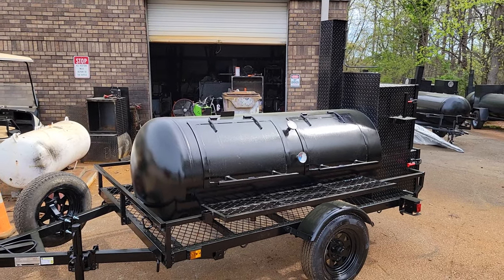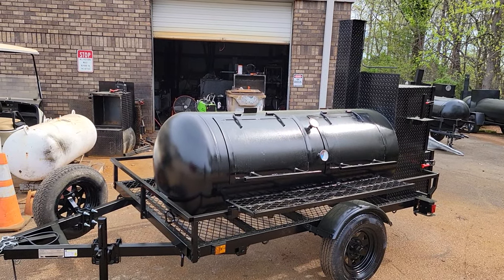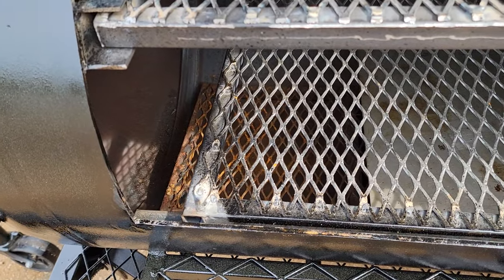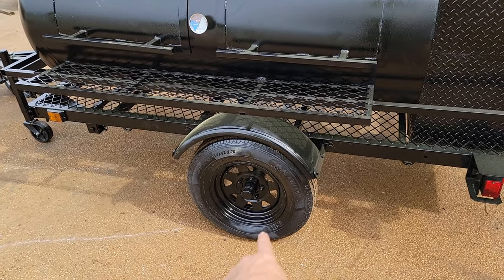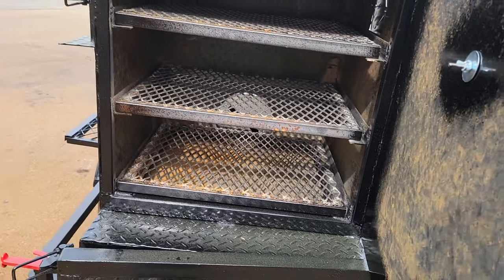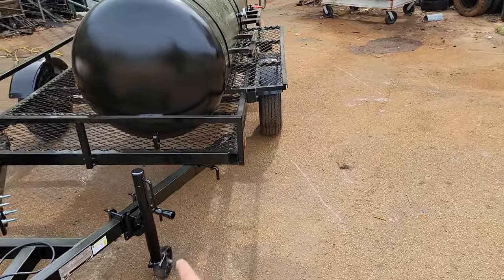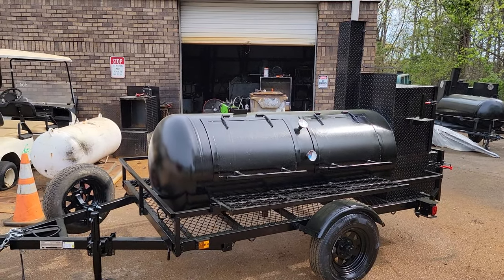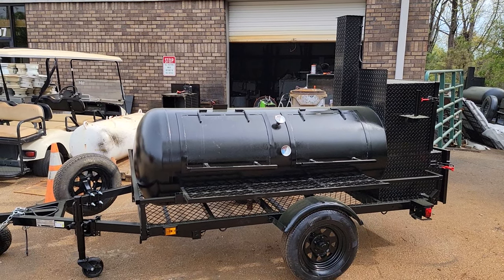Atlanta Custom Bbq Smoker Grill Combo Trailer for Sale Rental Start Bbq Catering Food Business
250 gallon Reverse plate smoker - awesome Price
smoker grill combo trailer for sale rentals service
Start Your Own Bbq Catering Business
any questions just ask me Roland
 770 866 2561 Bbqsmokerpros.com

Transcript